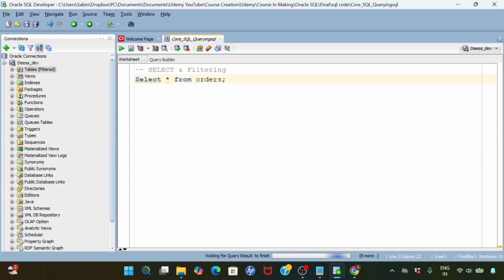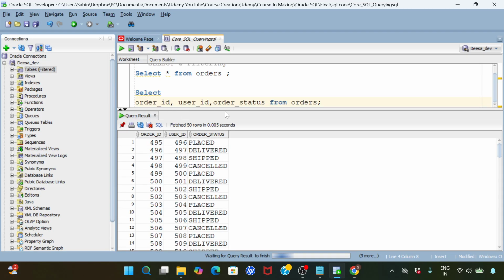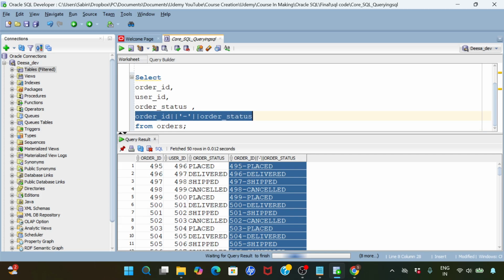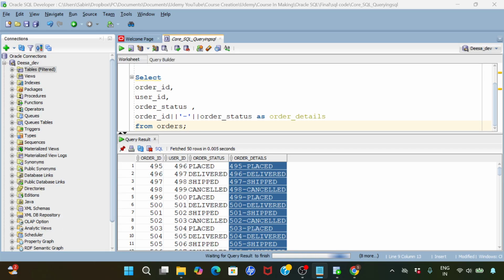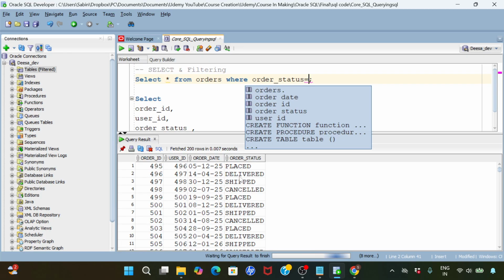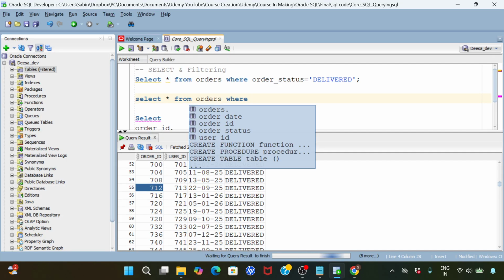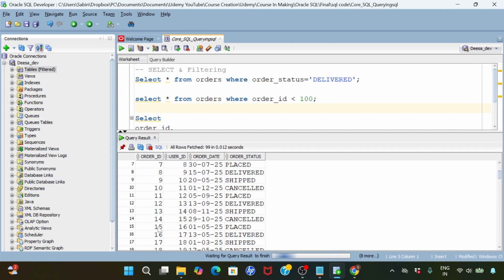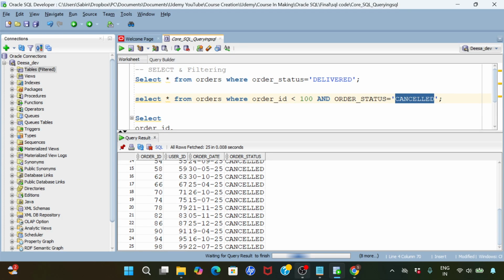SQL WHERE Clause Explained (Filter Data Like a Pro)